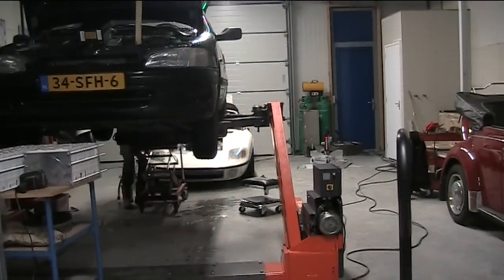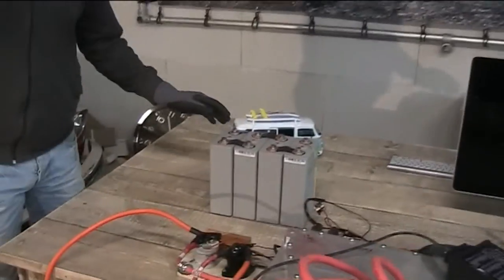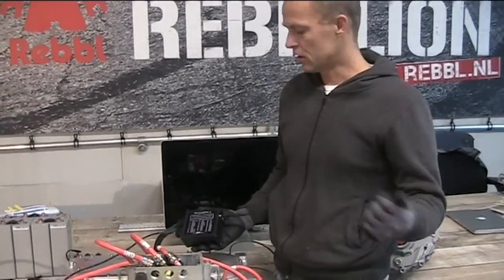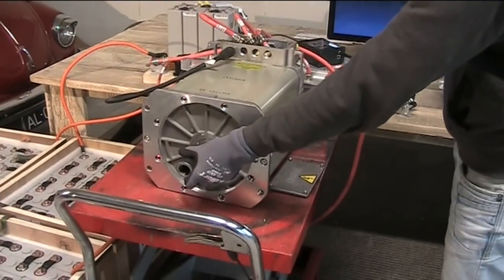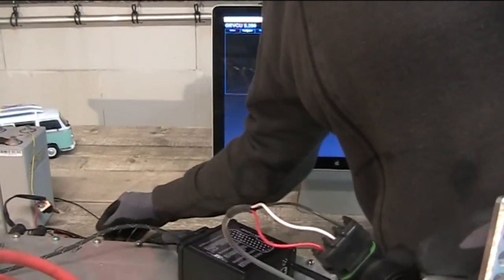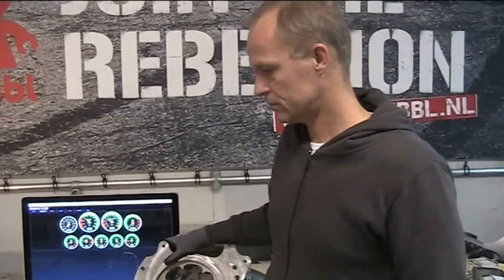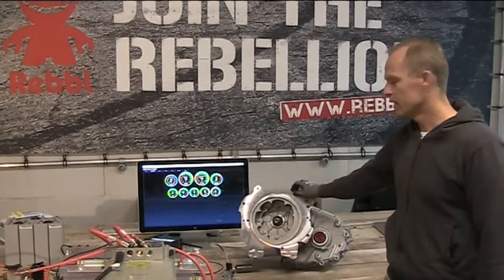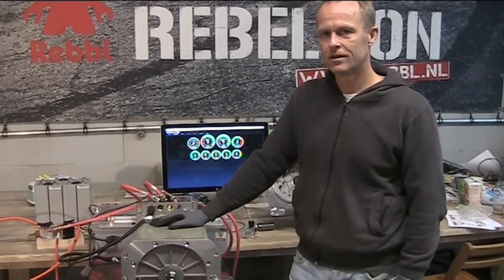REBBL Siemens AC motor DMOC controller kit demonstration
Demonstration of a Siemens AC motor, Azur DMOC controller setup with Calb batteries and the EVTV GEVQ interface, in the Rebbl EV Conversion Workshop. Want to know about the advantages and disadvantages? For what kind of car or boat would this setup be perfect? Watch the movie and you'll know all about it.